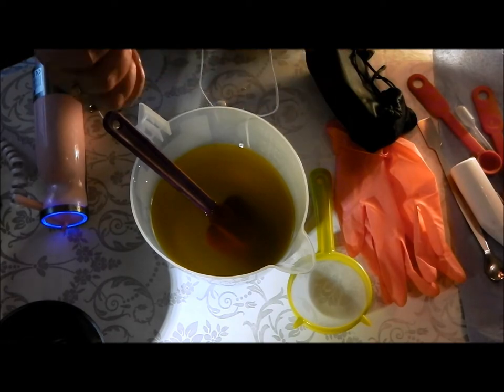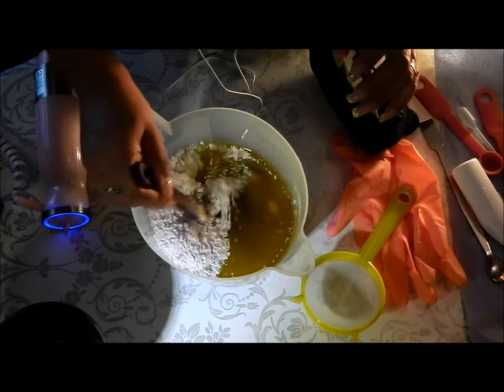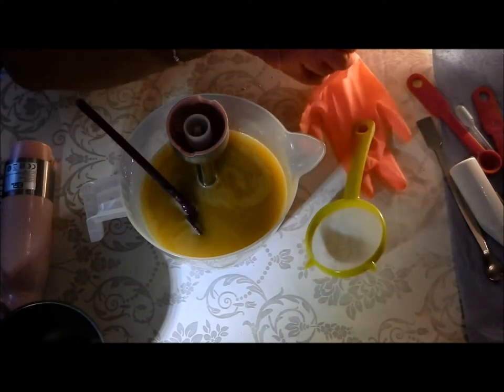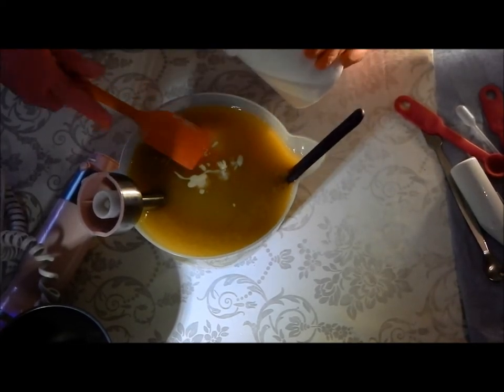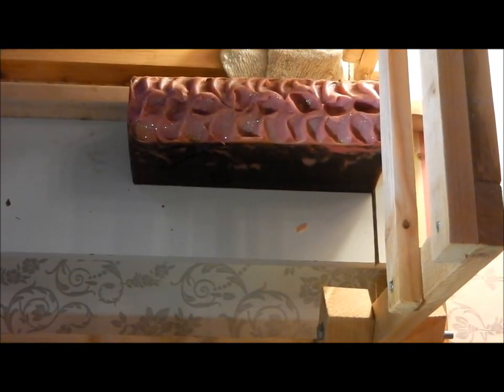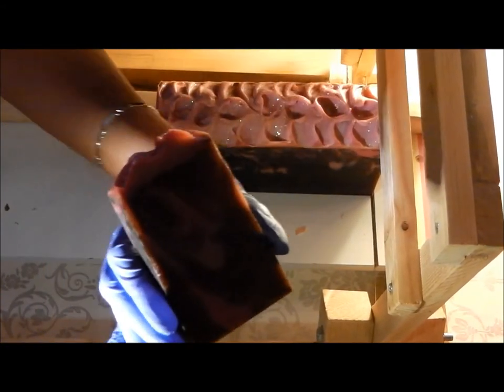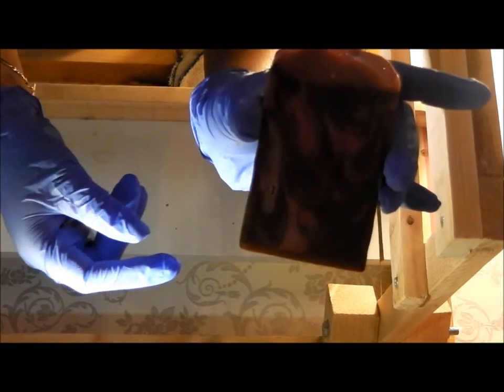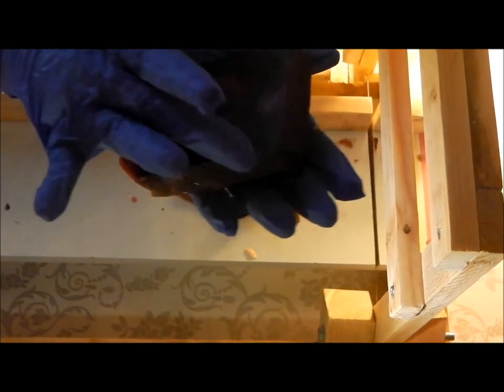Making & Cutting Pink Sugar CP Soap 06/10/14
I would be most grateful if you would take the time to watch the advertisements as every penny counts these days! Thank you! ;-)

Fragrance Description:- A frui